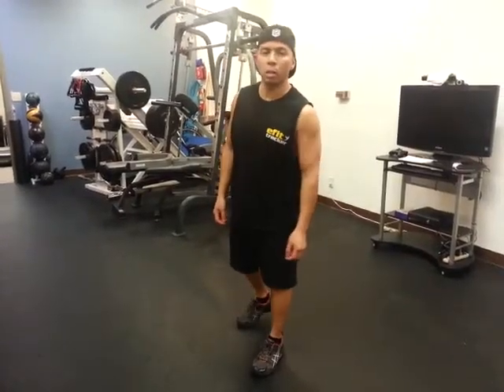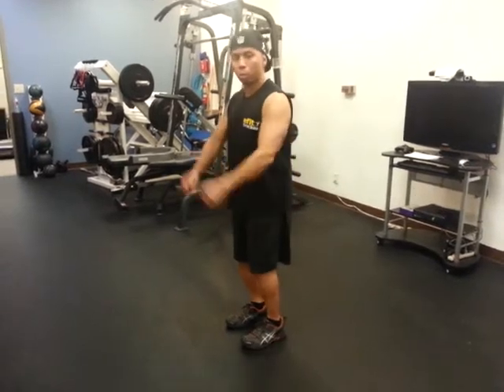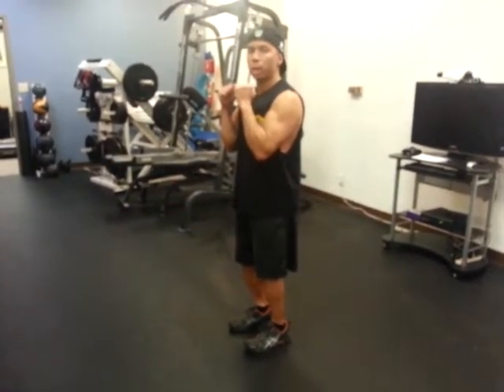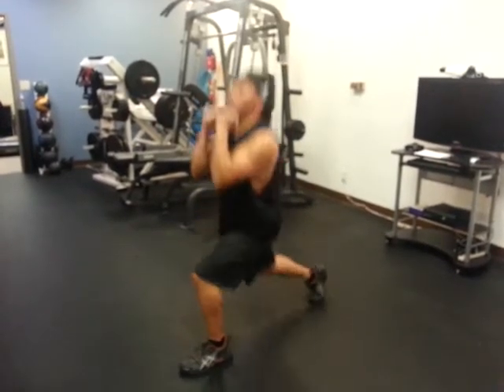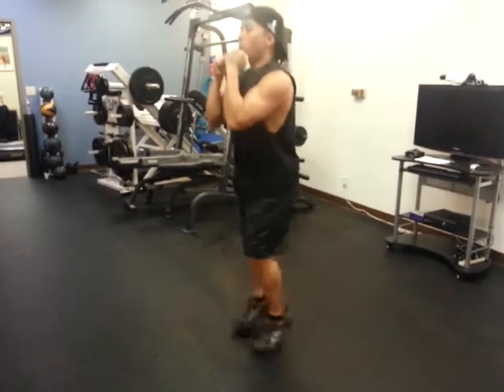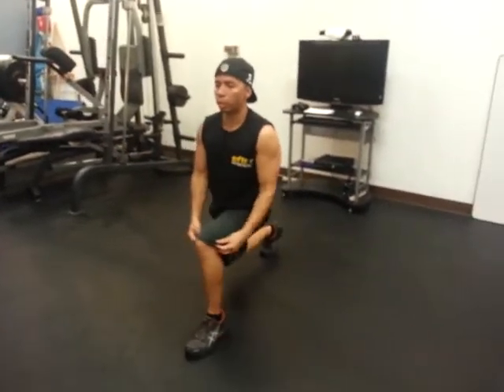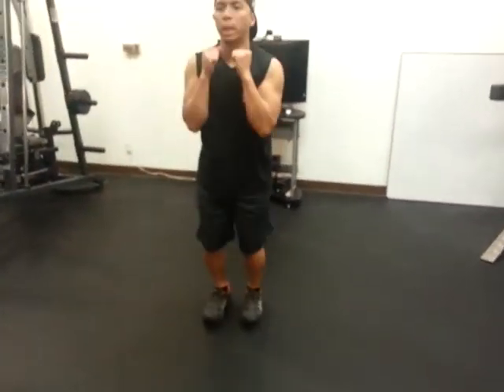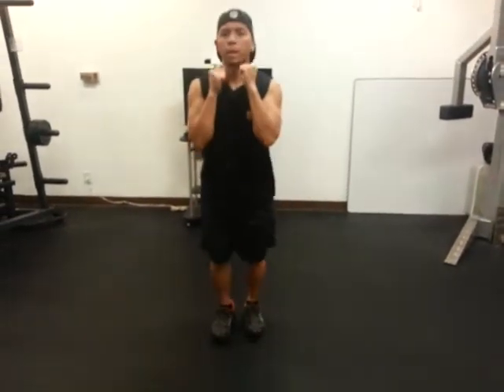Jumping Lunge to Center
Quick demo of Jumping Lunge to center.